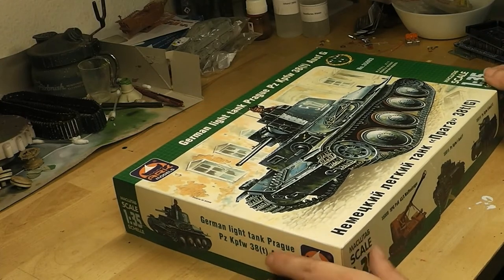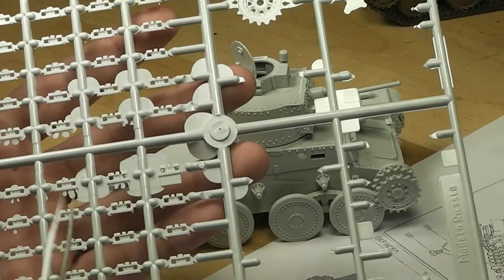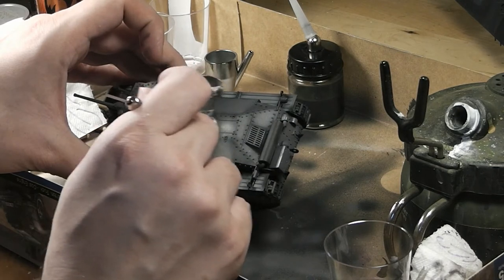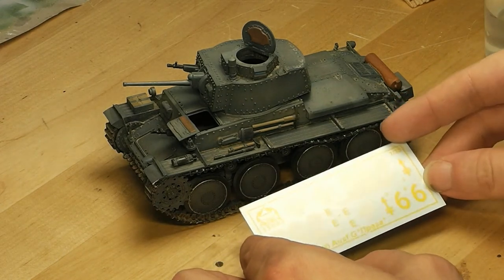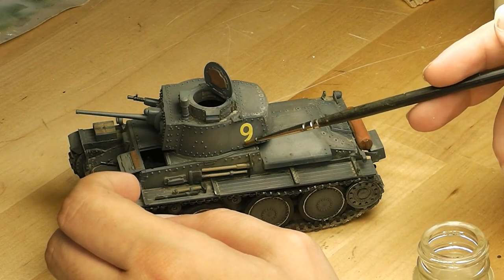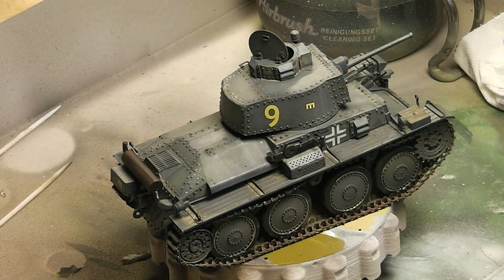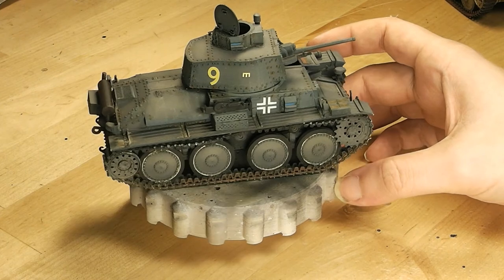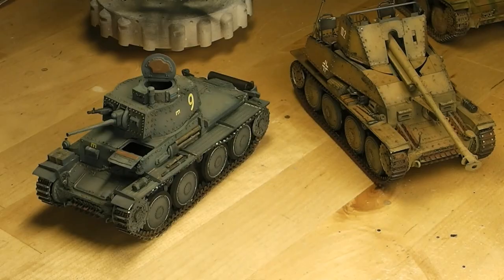Ark Models 1/35 - Panzer 38(t) Ausf. G - Build Review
I build Ark Models Kit No. 35003. Pz.Kpfw. 38(t) model designation G in 1/35 scale.
Despite the Kit having production issues, it went together and turned out nicly when completed. I do a full review on the Kit, put it together, paint and weather it.

My video is unbiased, honest and without any productplacement or sponsoring. I'm just a regular guy enjoying AFV scale modelling.